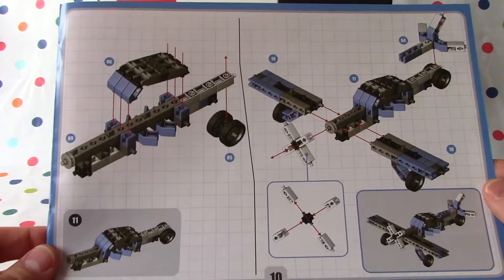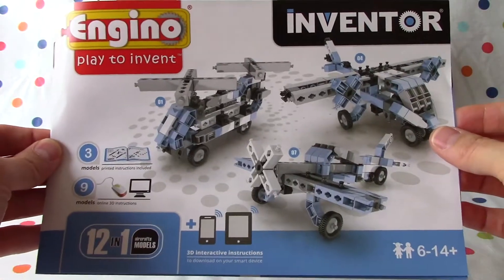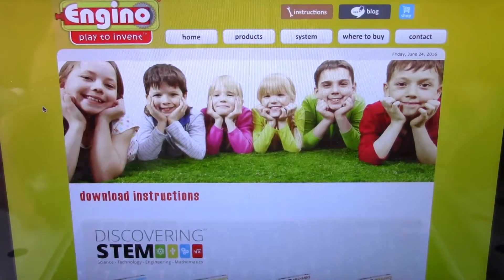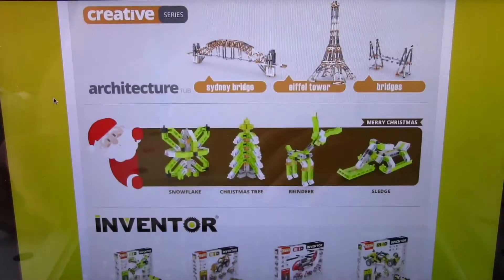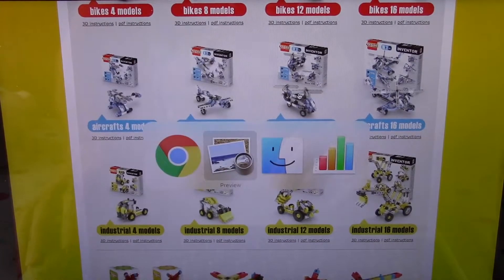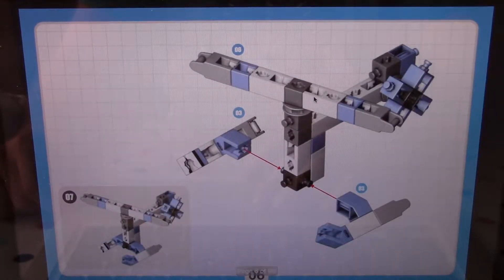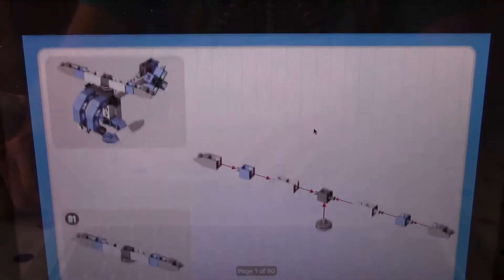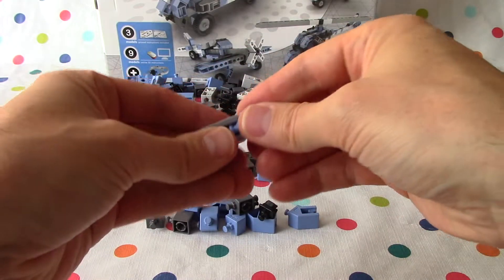How to Build a Helicopter Engino Inventor Play to Invent 12 in 1 Aircraft Flying Models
Ep 5: Let's make the Helicopter from Engino Inventor Play to Invent 12 in 1 Aircraft models. This is a great educational toy for boys and girls ages 6 - 16 and on. 3 builds in the printed instructions and 9 more available for free online.

We're gonna have fun building all sorts of flying models. Airplanes, helicopters and fighter jets!